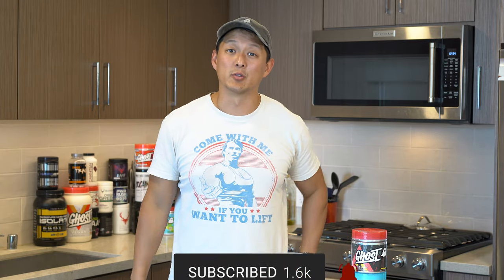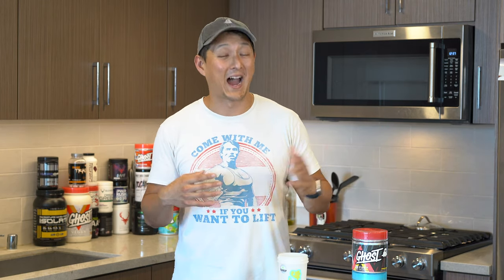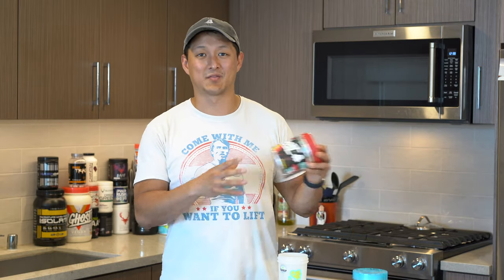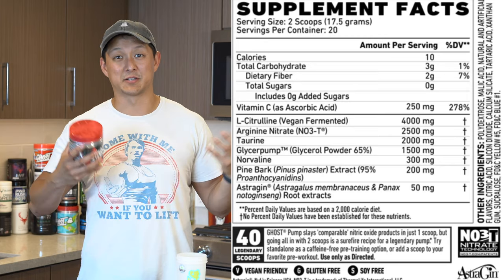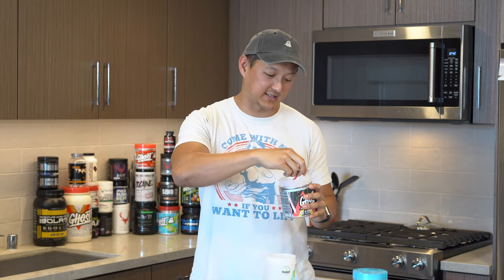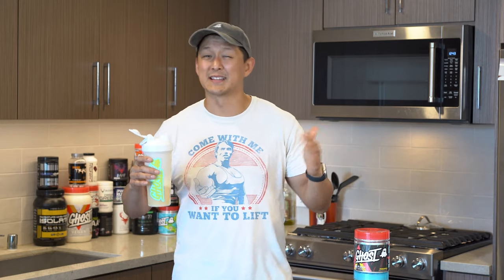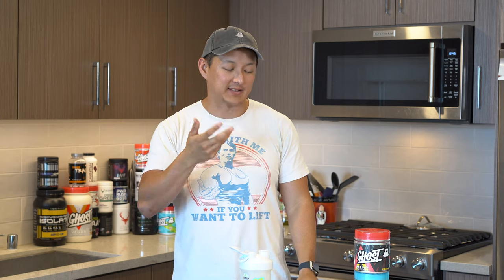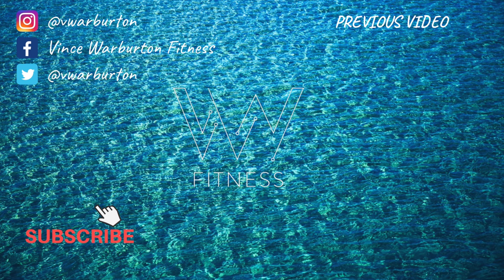A $37.99 "Pump" supplement, is it worth it? | Ghost Pump Pineapple Review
I took a look at the new flavor of Pump by Ghost Lifestyle and broke down the ingredients as well as the taste and price to see if this is something you should invest in...watch til the end to see if this gets my seal of approval.

GEAR I USE:

CAMERA- SONY A7III | IPHONE XS MAX | GO PRO HERO 7
LENS- SONY 12-24MM F4 E MOUNT LENS
GIMBALS- DJI RONIN-S | DJI OSMO 2
AUDIO- RODE VIDEO MIC X BROADCAST | RODE VIDEO MIC MICRO
TRIPOD- JOBY GORILLAPOD 5K | MANFROTTO BEFREE ALLUMINUM TRIPOD
VIDEO EDITING- FINAL CUT PRO X